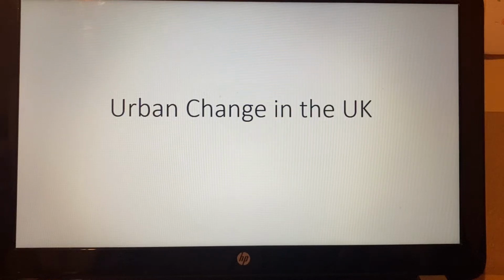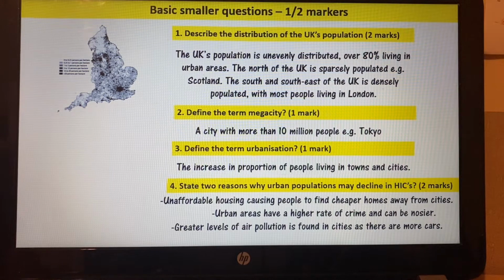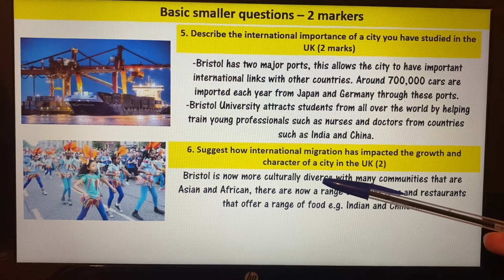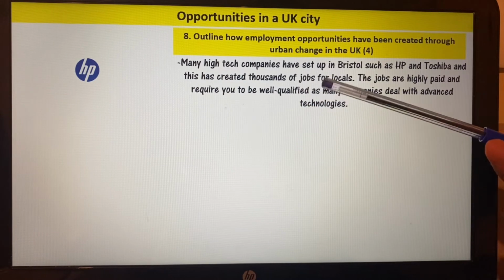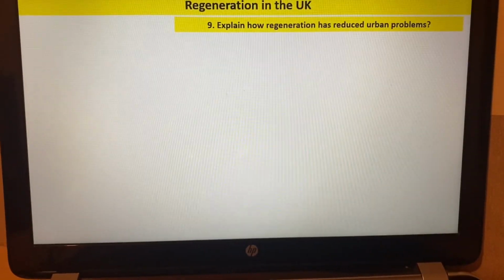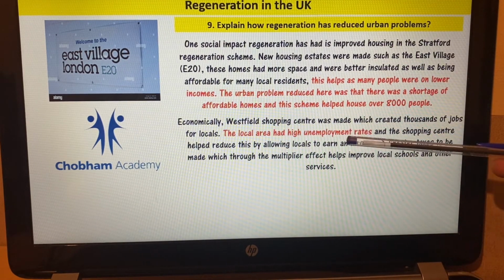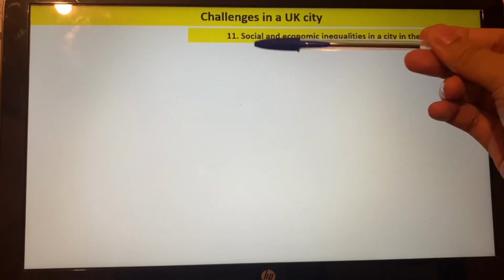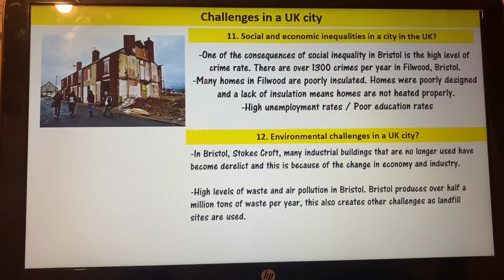Urban Change in the UK - Bristol/Stratford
A range of different exam questions to focus on.